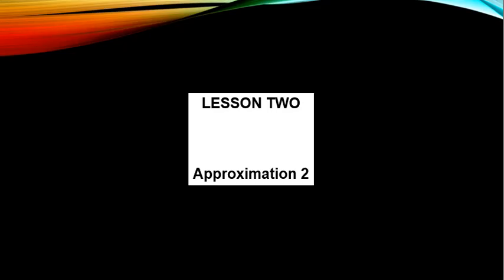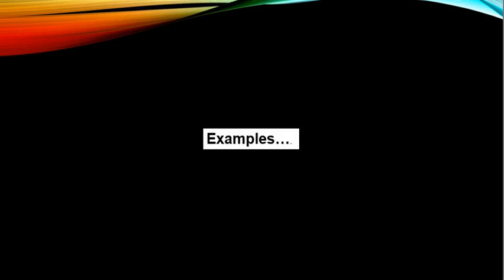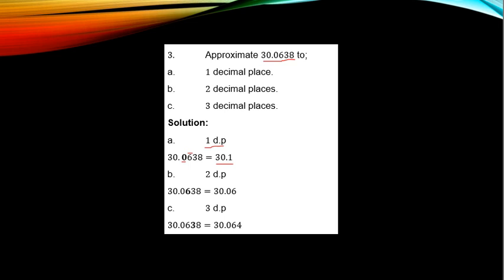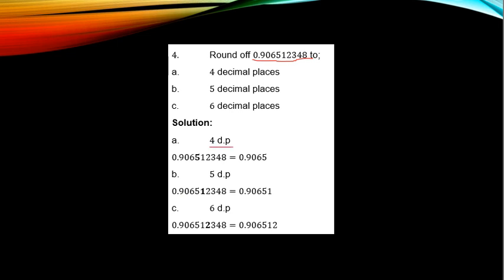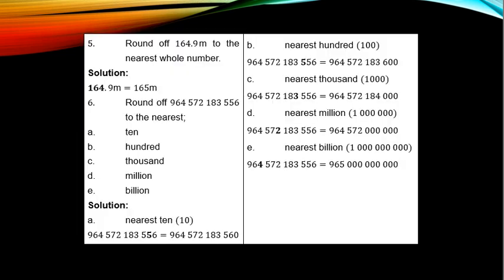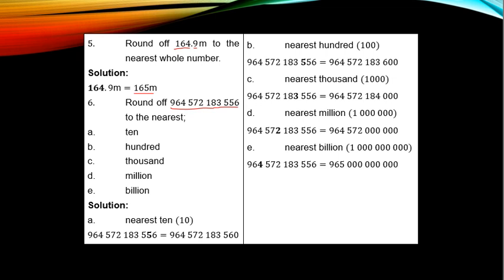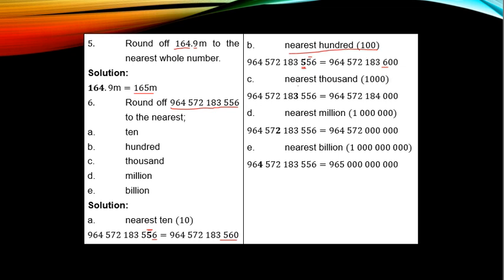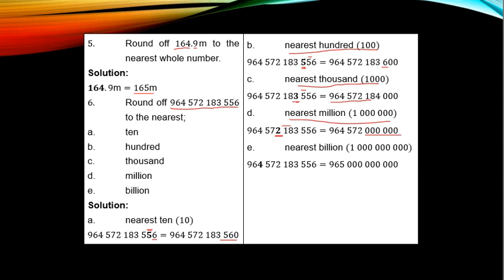Approximation|Decimal places - Lesson 2of3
Approximation and percentage error , is a 3 lesson series of teachings. If you watch all the videos in the series, I tell you, you will have no problem in dealing approximation and percentage error.
@DTW TUTORIALS  @FuseSchool - Global Education  @Studimation  @maths520  @corbettmaths  @Chaumba Mbondo  @Tyler Oakley  @EASY MATHS EASY TRICKS  @Tambuwal Maths Class